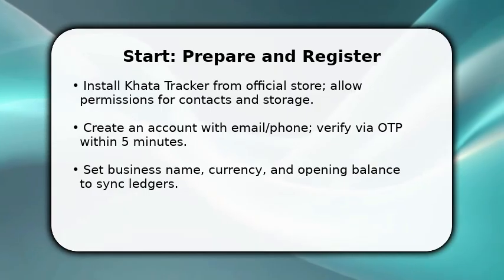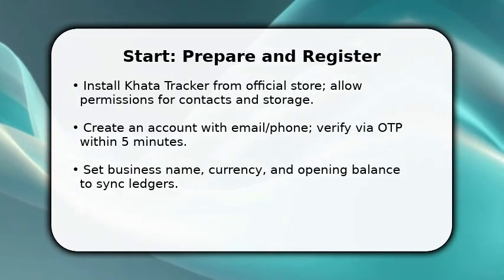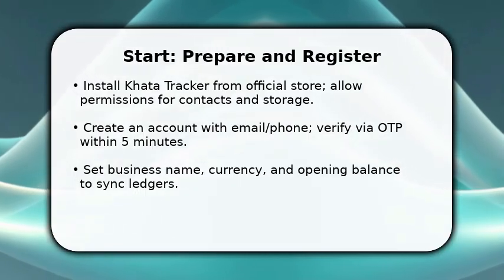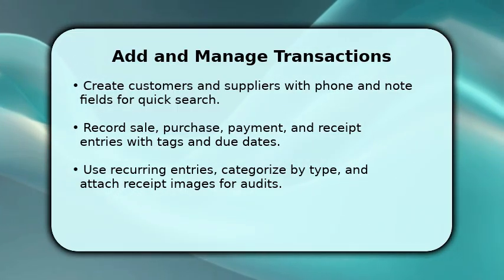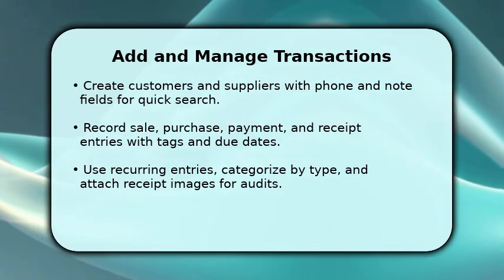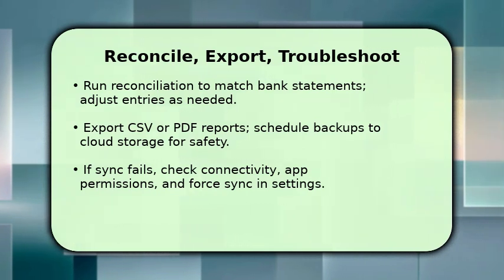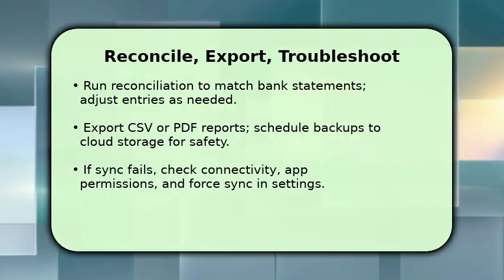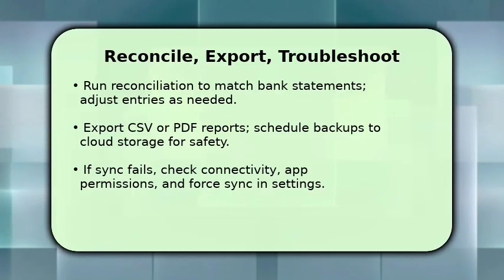How to Use Khata Tracker App - Full Guide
Dive into the comprehensive guide on using Khata Tracker, an essential app for managing your financial obligations in India. Learn how to track and pay off khats efficiently with our step-bythy tutorial.

Khata tracker, financial management, khats payment guide, India Khata System, tracking bills online, bill reminder app, personal finance toolkit, manage khat payments, easy bill tracking, online financial tools for India, Khata Tracker tutorial